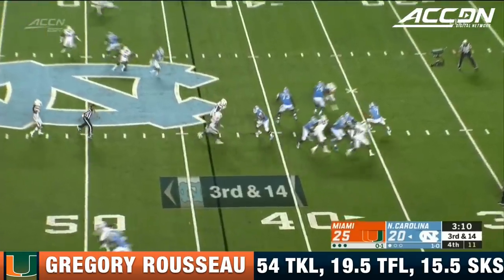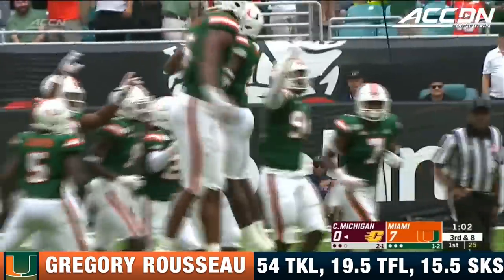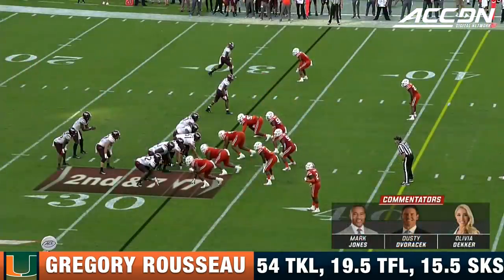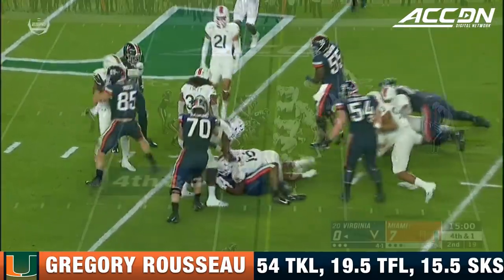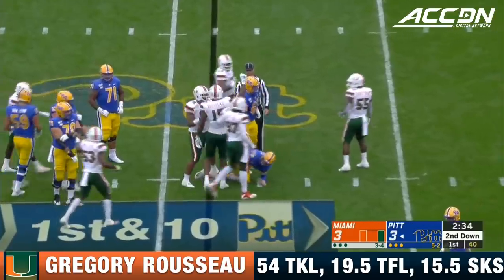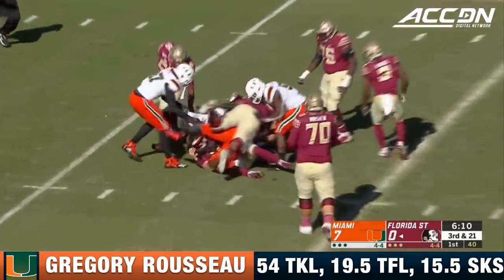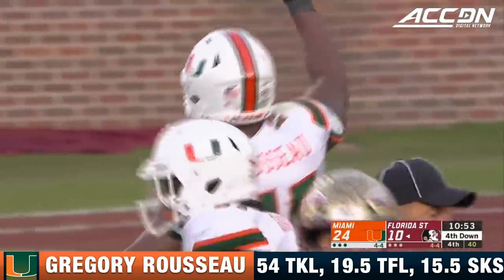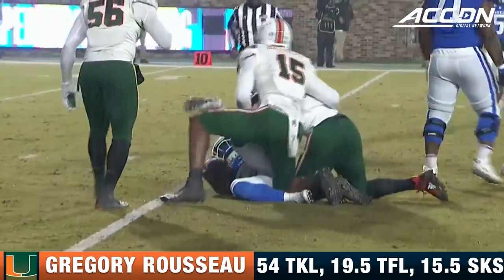Gregory Rousseau 2019 Season Highlights | Miami DL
In his redshirt freshman season, Gregory Rousseau had one of the best seasons any defensive linemen had ever had in Miami Hurricanes history.  Named to the ALL-ACC First Team and ACC Defensive Rookie of the Year, Rousseau led the ACC with 15.5 sacks and 19.5 tackles for loss.  He is tied for second in Hurricanes history for sacks in a season. In 2019 he also had 54 total tackles and 2 forced fumbles.  Check out some of the incredible highlights from Gregory Rousseau's 2019 season.